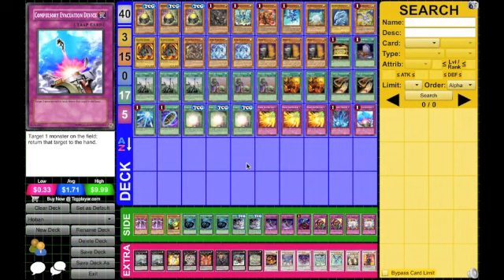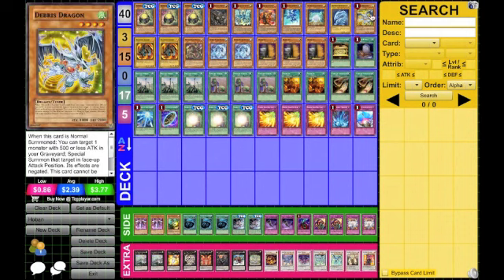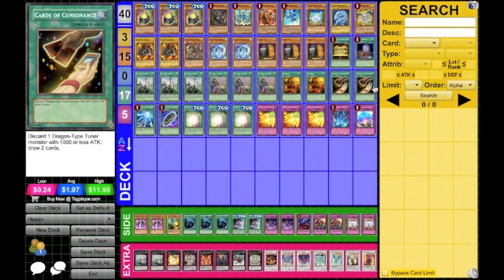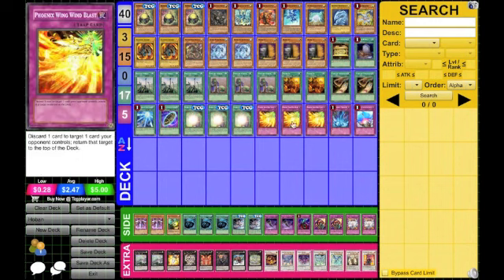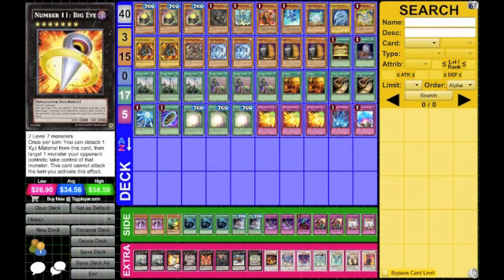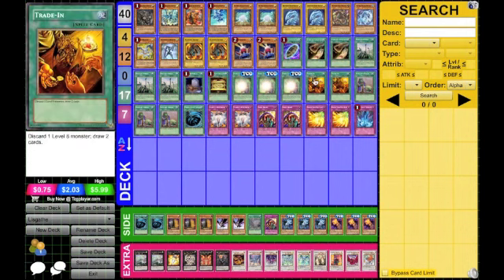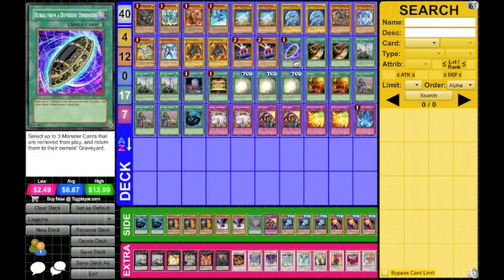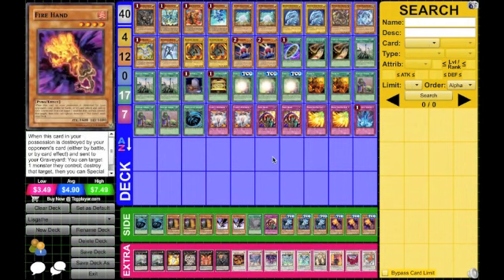Breaking Down ARG Richmond's Final 2 Dragon Ruler Decks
**I'm reposting this video, because Youtube took it down due to violation of ToS. Please do not use bots on my videos**
Patrick Hoban and Alyxander Lisgathe took the final slots with Dragon Rulers. Lisgathe took 2nd and Hoban took 1st. In this video, I discuss why things shook out the way they did.